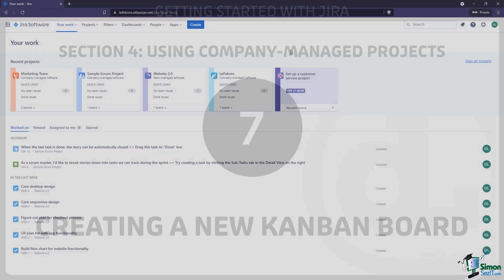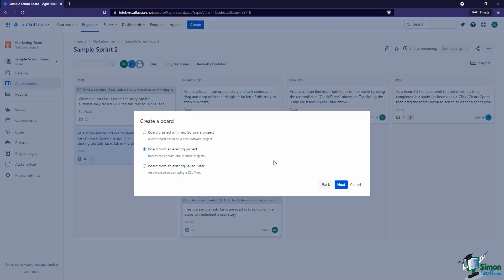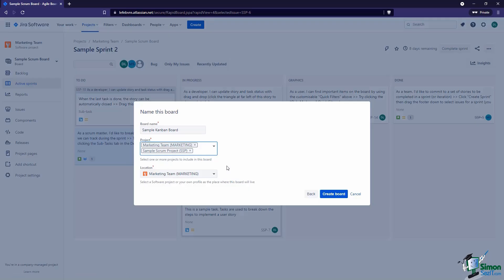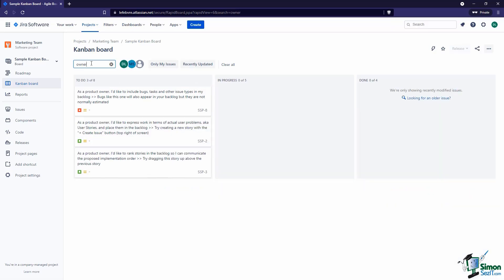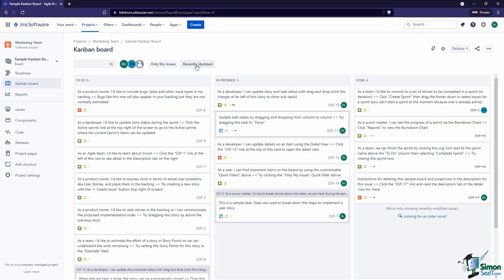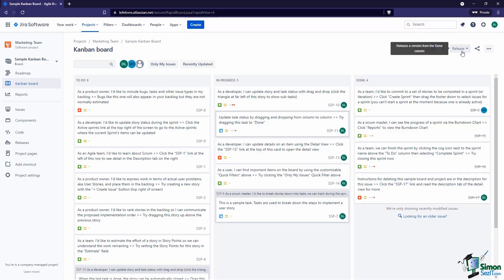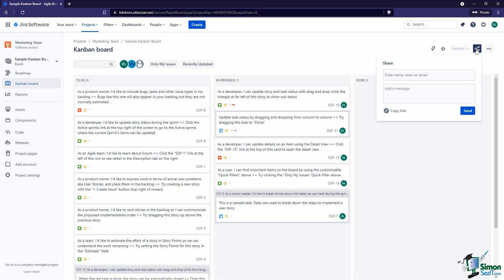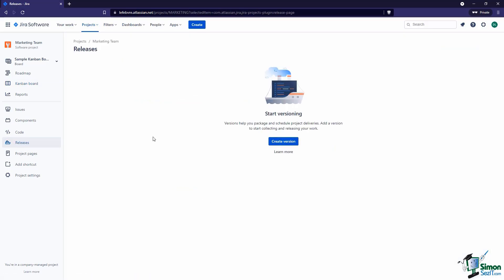How to Create a Kanban Board in Jira Tutorial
In our last Jira video, we talked about Scrum Boards. In today’s Jira tutorial, we introduce you to another type of Agile board -- Jira Kanban Boards.

In this 10-minute video tutorial, we give you an overview of the basics of Kanban Agile Boards. We, of course, teach you how to create a Kanban Board in Jira and its basic components. By the end of this video, you should be able to add a new Kanban board to your project.